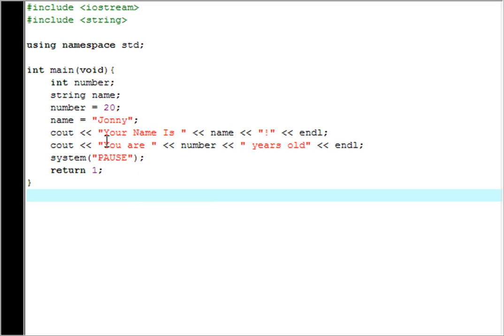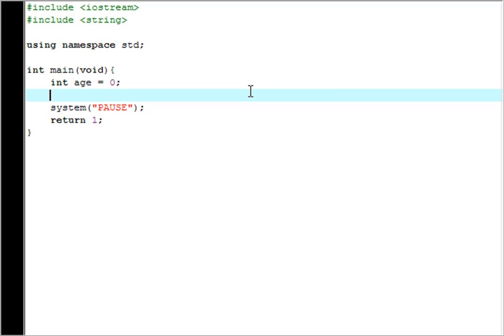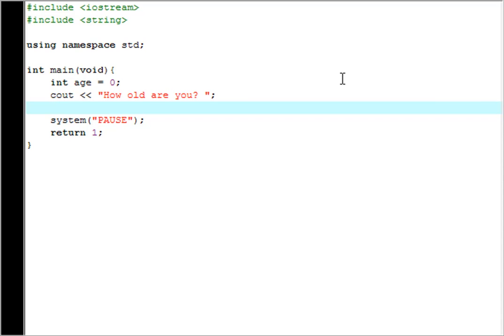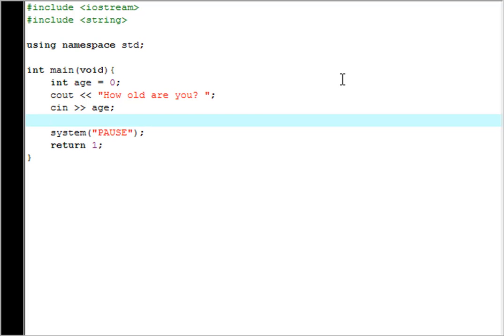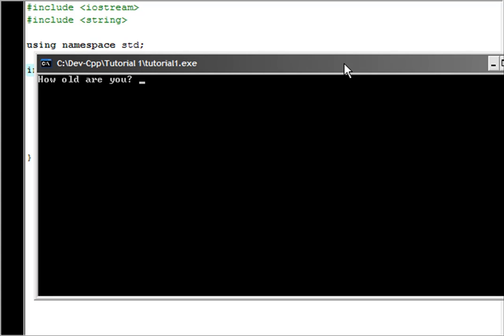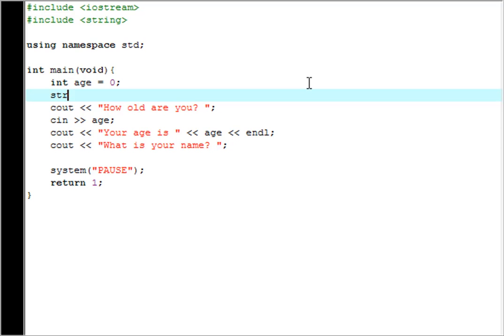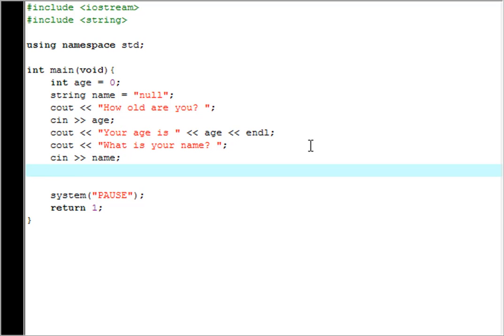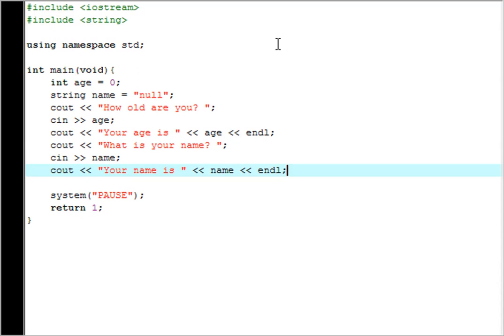Awesome Tutorial - C++ user input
In this tutorial you will learn how to let the user input their own variables!